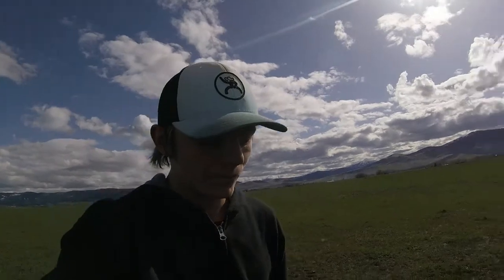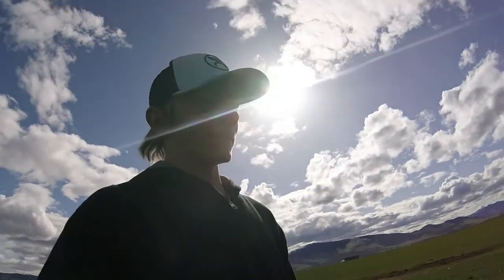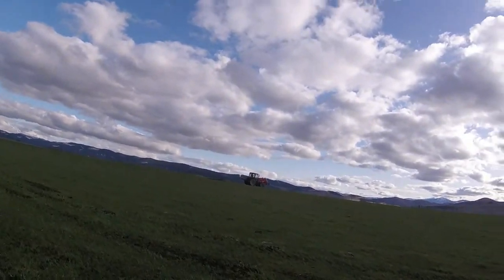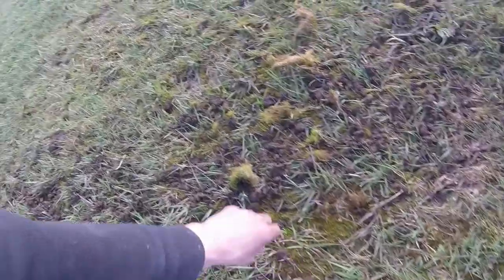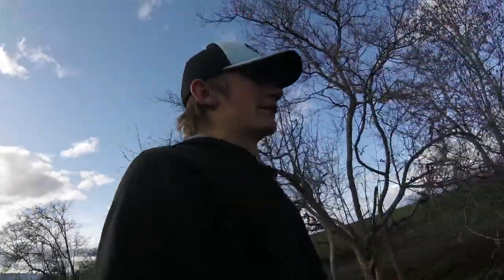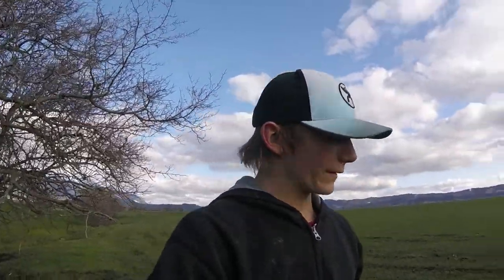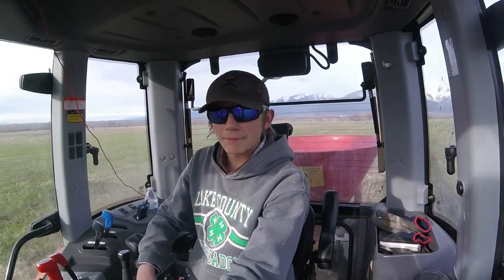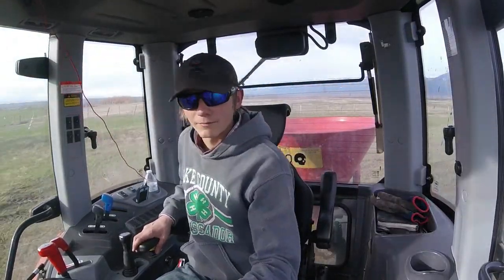More spring fun on the E/6 Ranch!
My dad and I got a 35 acre lease as part of our hay business and we harrowed and reseeded it along with our 80 acre field (Pinsoneault). Enjoy!